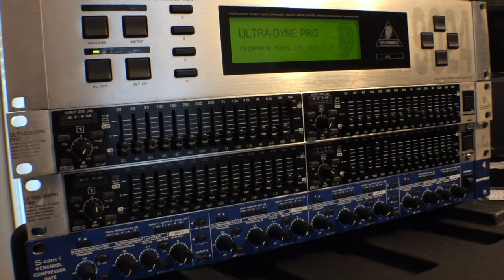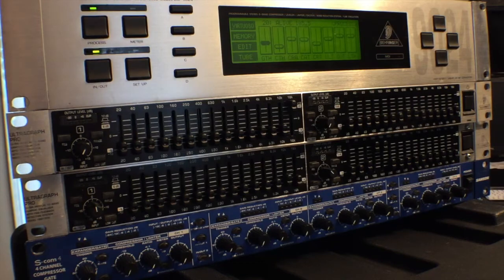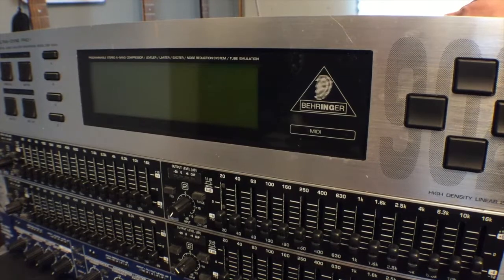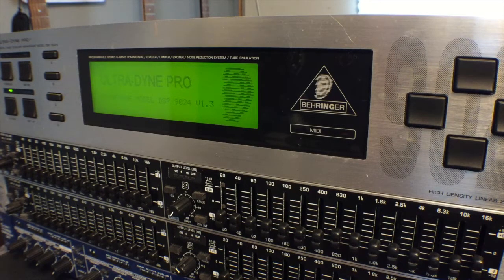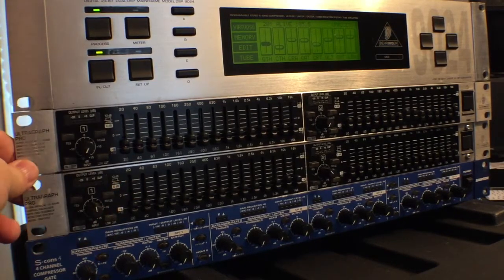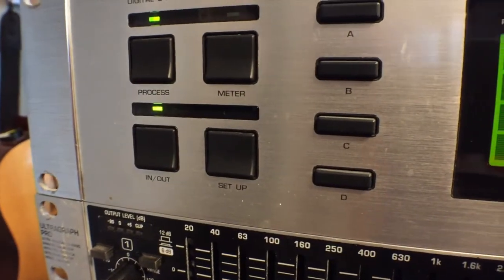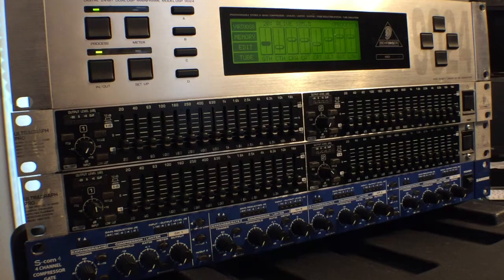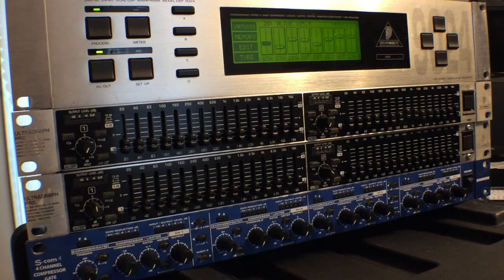Studio Gear To Clear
My Behringer DSP 9024 misfired the other day when I first turned it on.  It had been years since I fired it up.  This little video shows the fault which I consider minor.  The item is now forsale!

First Person Video drone for under $100!  Includes camera and video headset, you have to see this to believe it.